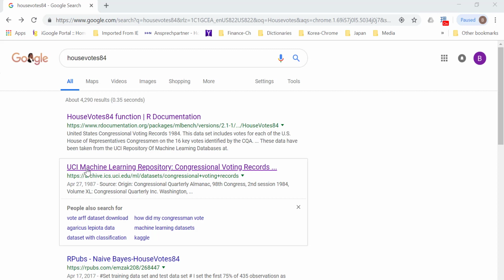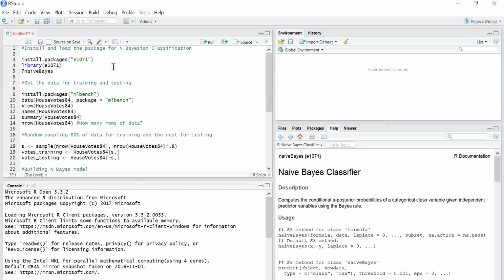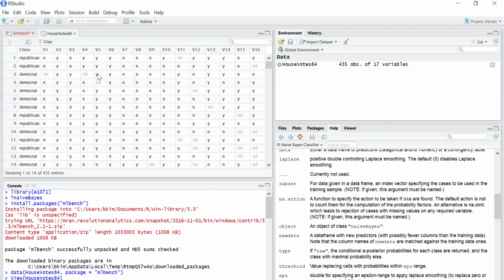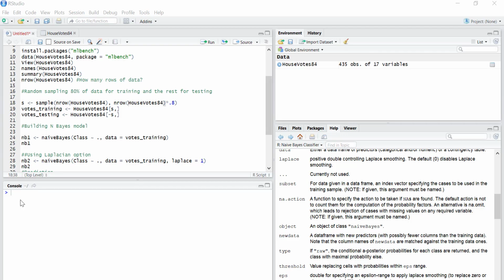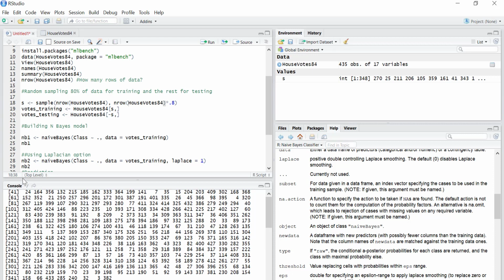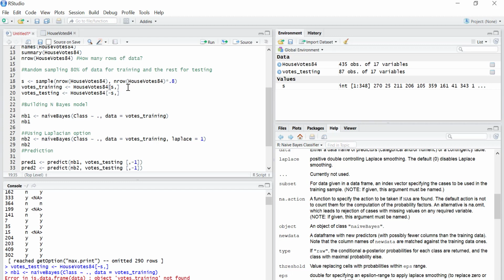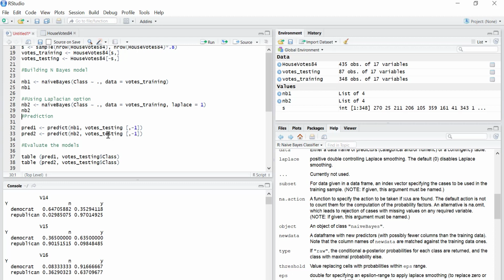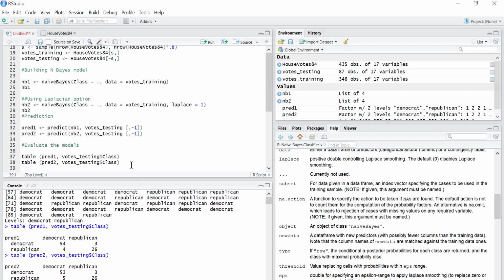Bayesian Classification Using R